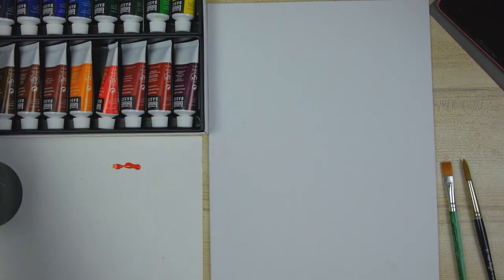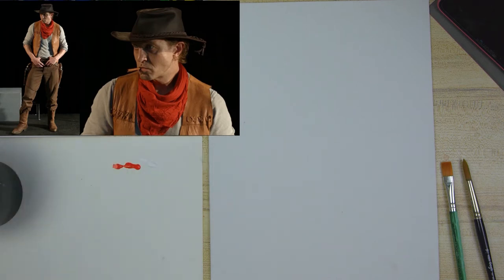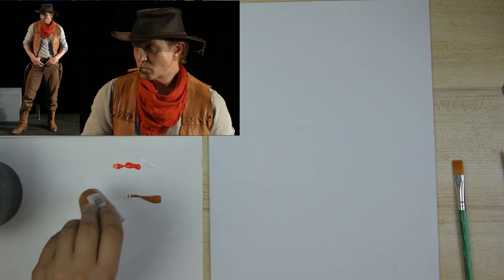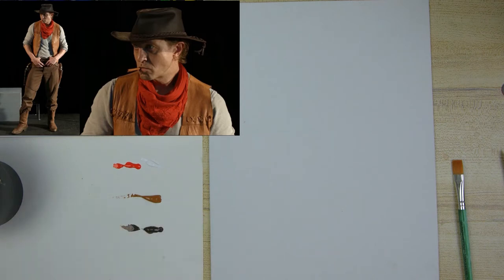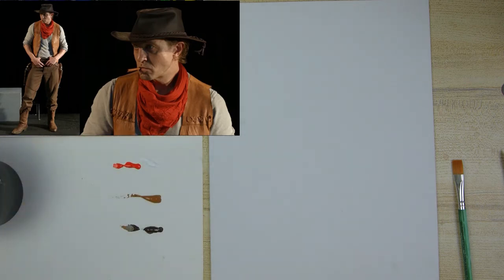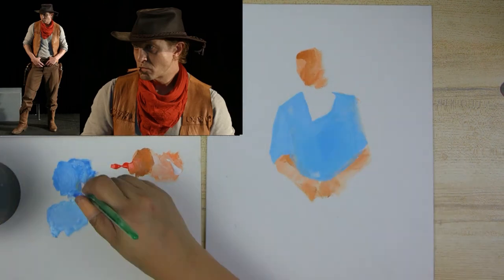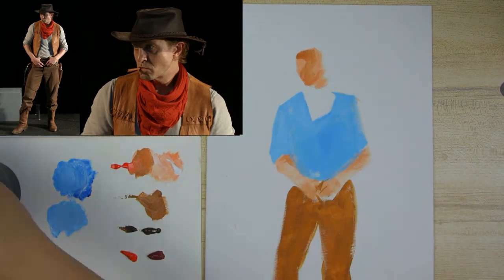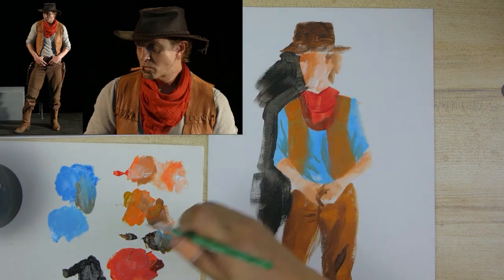GRADE 8: Painting Practice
As part of our painting practice, let's just get our paints and paint the shapes and colors we see. Don't worry about accuracy and correct proportions, we just want to focus on getting the closest possible colors to our reference photo. But feel free to make the according adjustments if you want your artwork to look more proportional.